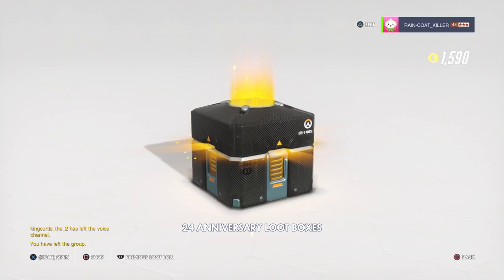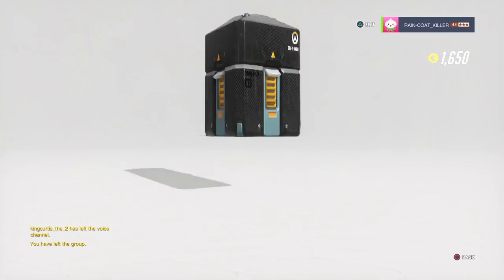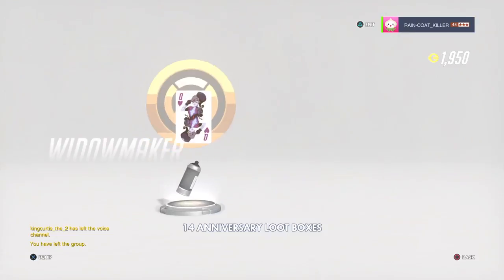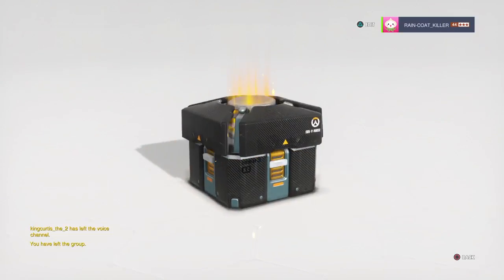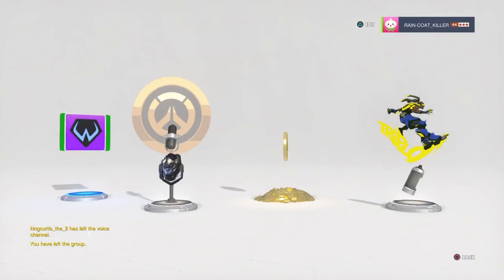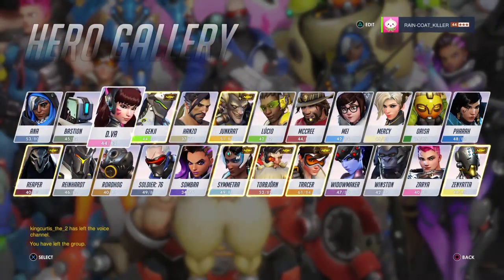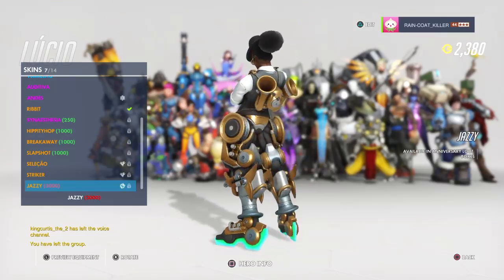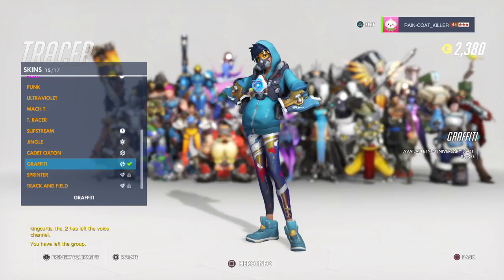Overwatch - Opening 24 Lootboxes!